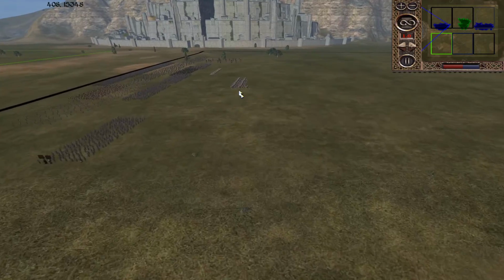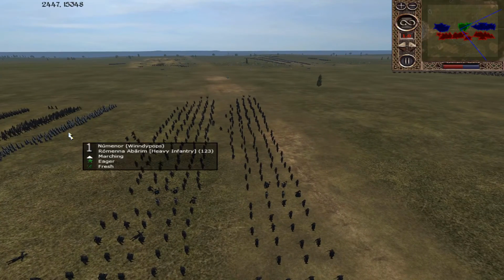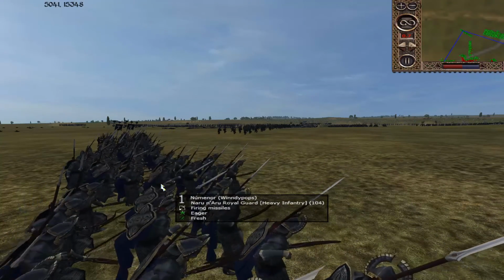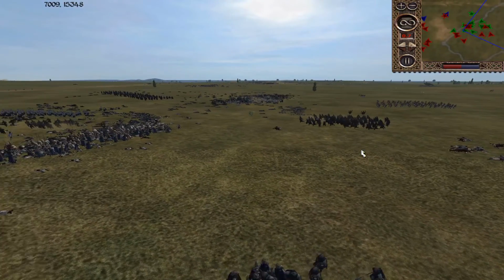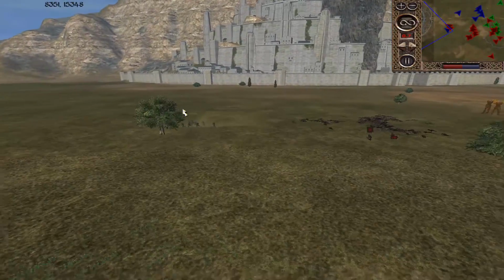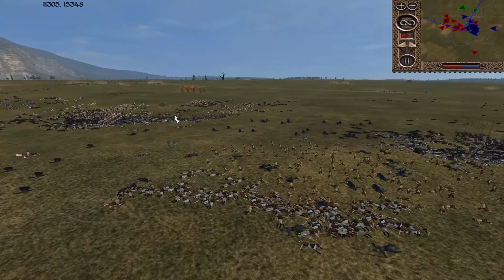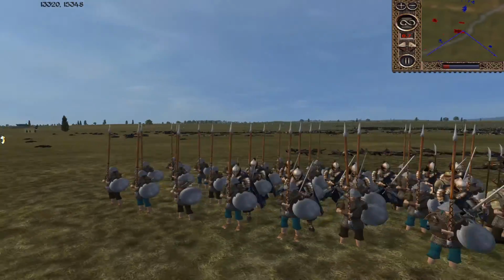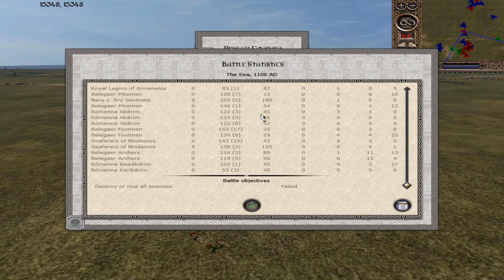Third Age Reforged: Black Númenóreans Battle for Pelennor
Battle Starts at 4:40

Blue Team: Mordor, Númenor, Isengard
Red Team: Shire-Folk, Lindon, Arthedain

Fallen men of Numenor march to aid their Dark Lord in a battle on the Pelennor fields. Joined by the Elite Uruks of Isengard they face off against an alliance of Elves, Hobbits and Men.

Music and Adrian von Ziegler